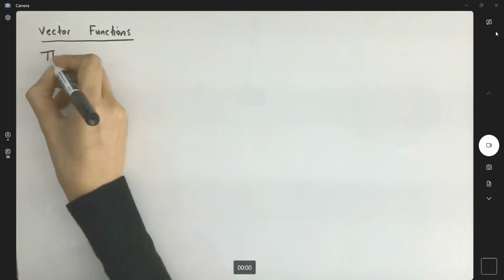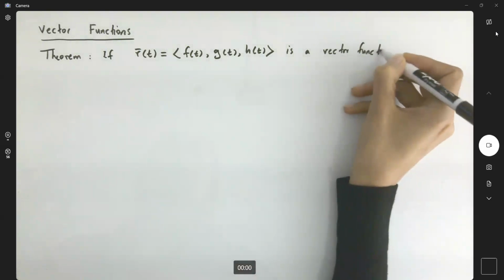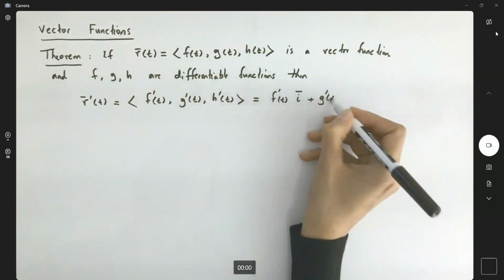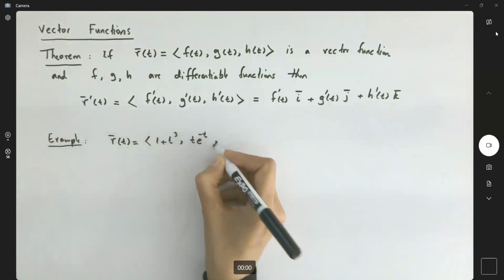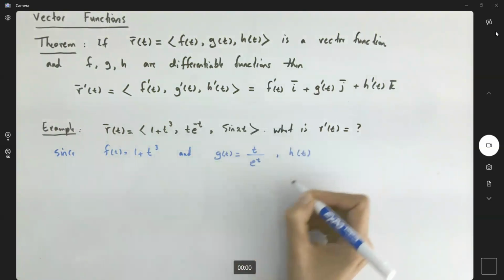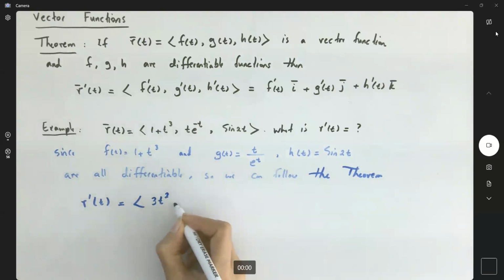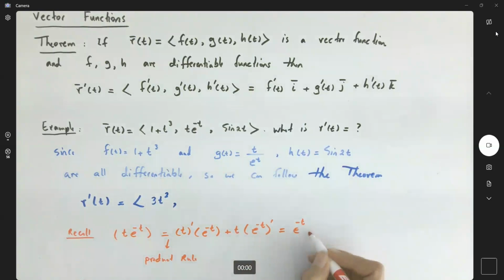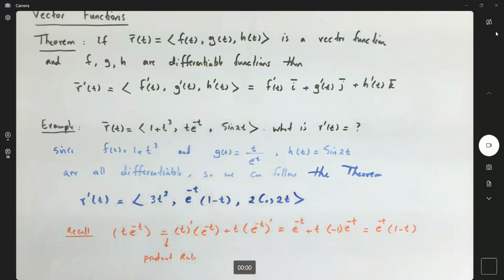Example: Find the derivative of vector function r(t)=(t^3+1)i+ te^-t j+sin 2t k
Apply:
Theorem If r(t)= f(t)i+ g(t)j+ h(t)k, where f (t), g(t), and h(t) are differentiable functions, then
r'(t)= f'(t)i+ g'(t)j+ h'(t)k